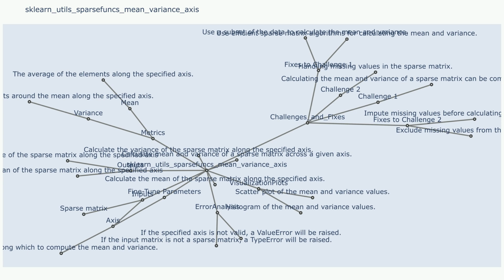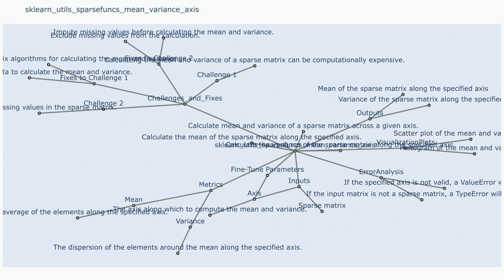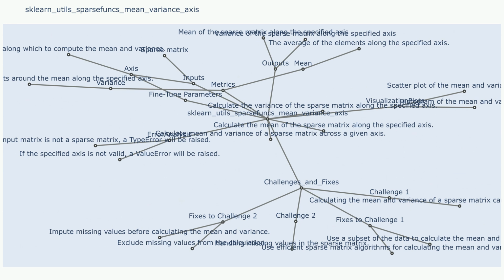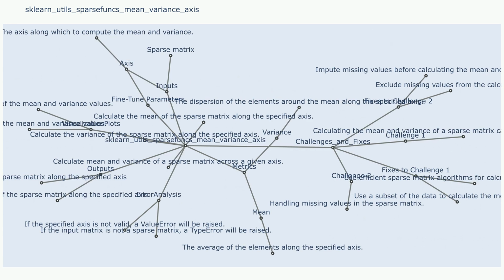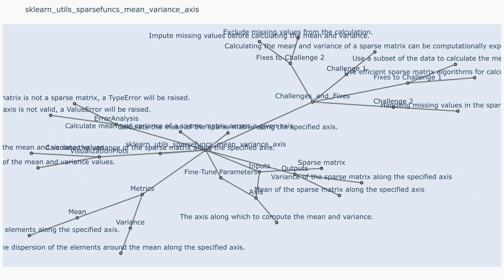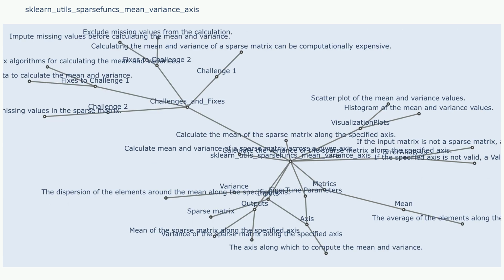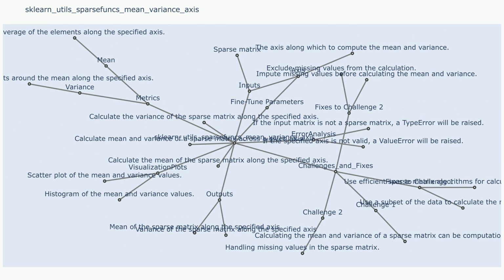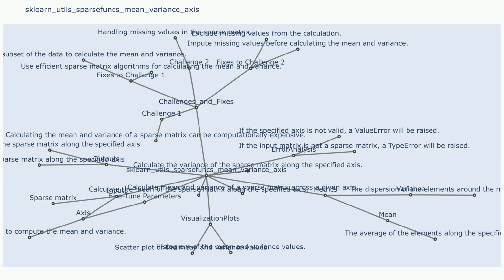355 357 sklearnutilssparsefuncsmeanvarianceaxis Description